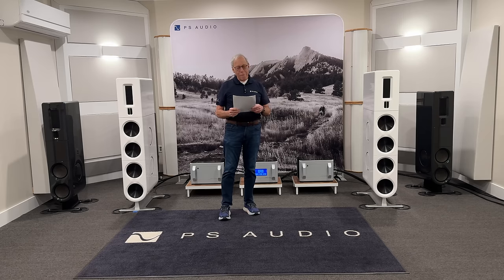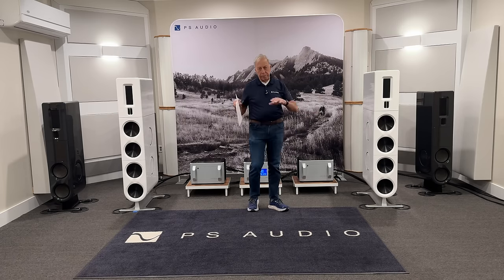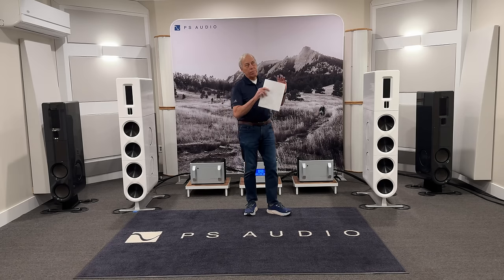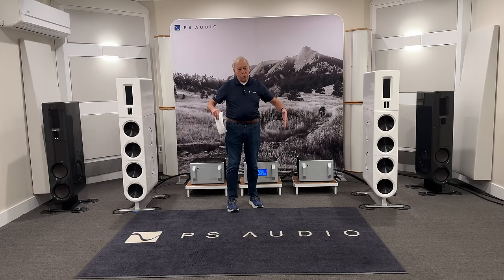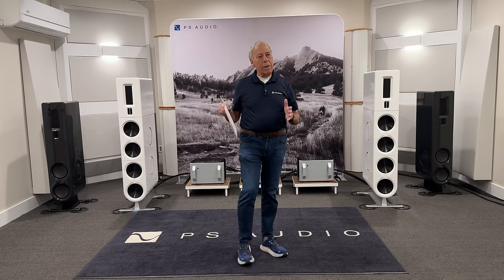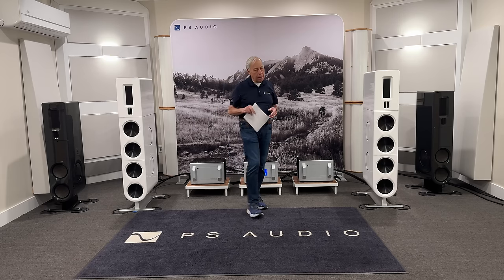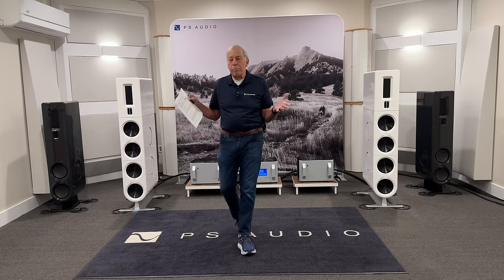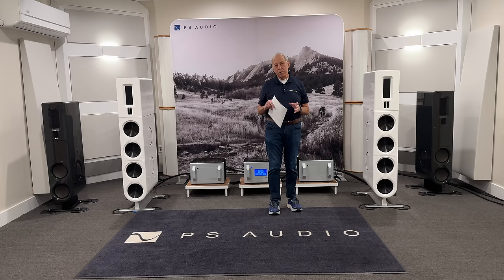Does new electronics require new speaker setup?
When you add a new piece of gear to your high-end audio system, should you readjust the loudspeaker setup?